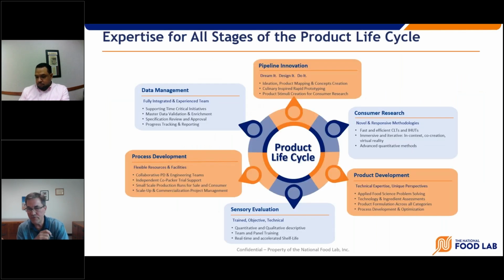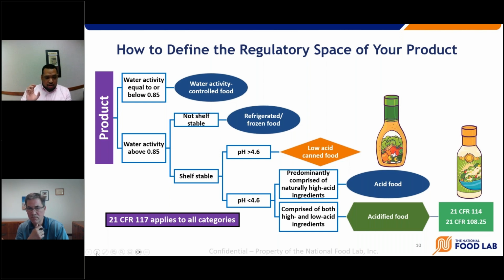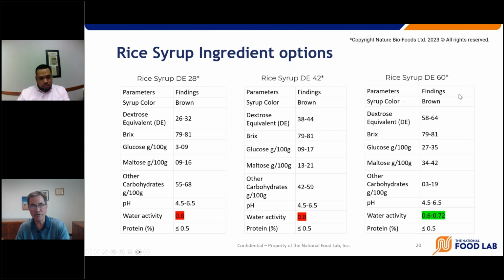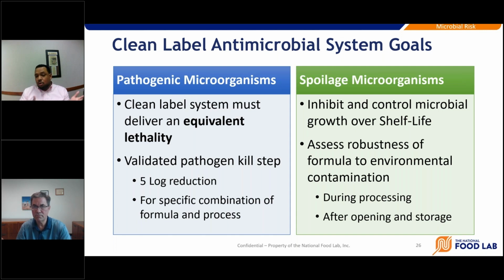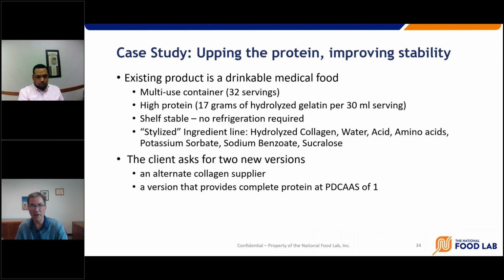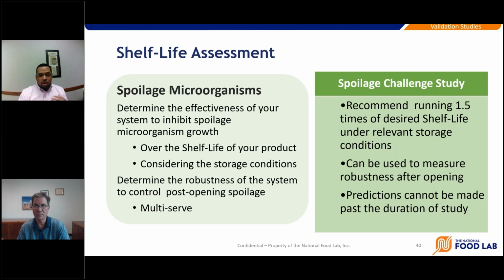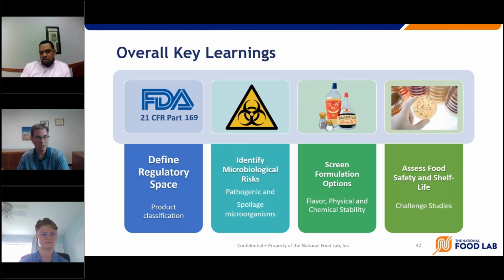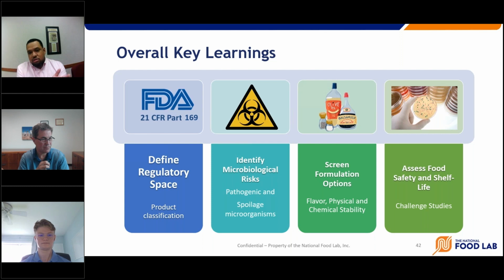Formulation Approaches to Improve Microbial Stability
With ever changing consumer requirements, formulation strategies are needed to help ensure microbial safety.

This presentation will cover food safety product categories and the impact of ingredients required to improve microbial stability on product acceptance. Dr. Valladares and The National Food Lab share case studies where multiple food safety hurdles are employed and discuss how those changes impacted ingredient selection, processing conditions, and finished product performance.

CHAPTERS:

00:00 Introduction
03:34 Food Loss
06:14 Food Product Regulatory Classification
10:29 Risk Factors
17:45 Food Antimicrobials
31:08 Hurdle Technology Approach
37:50 Food Safety and Shelf-Life
44:39 Q&A